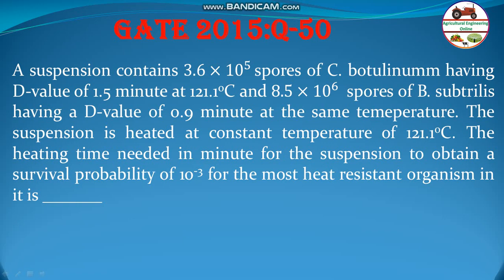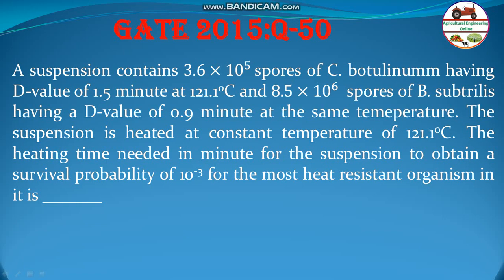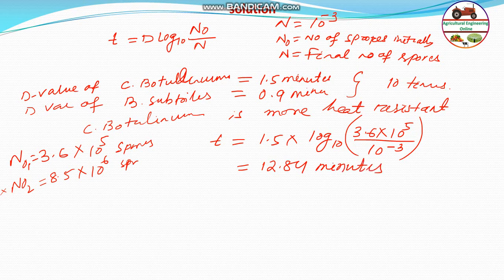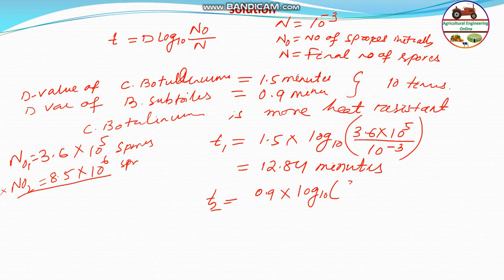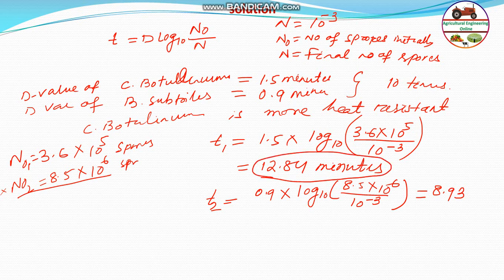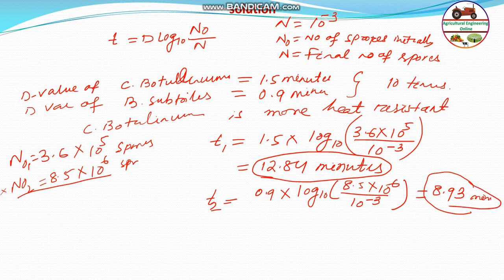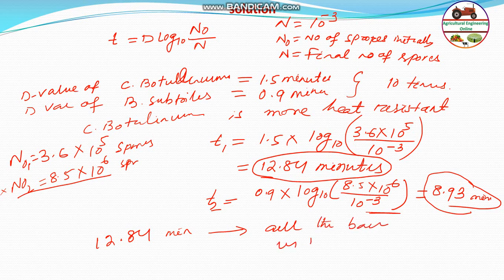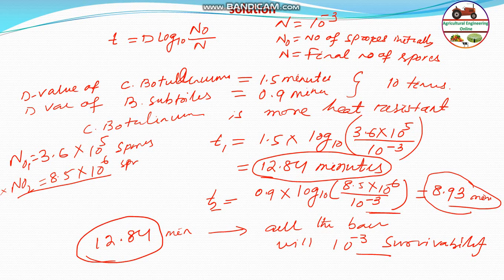Thermal Death of C. botulinumm GATE 2015 Q-50